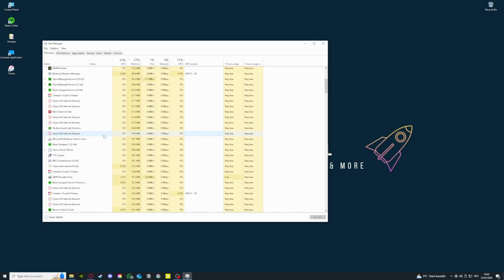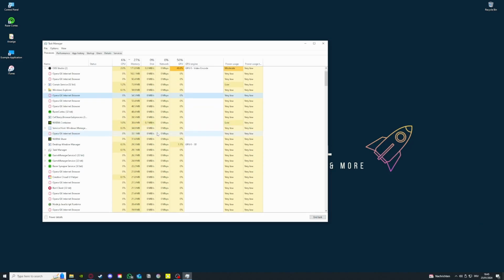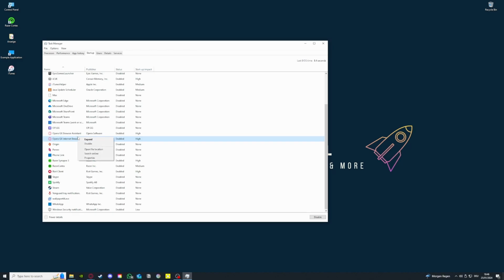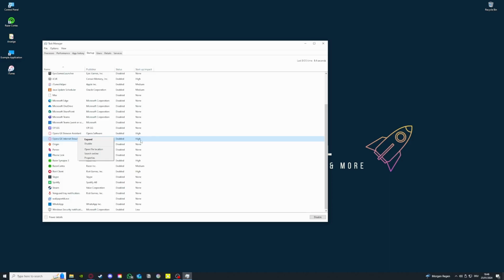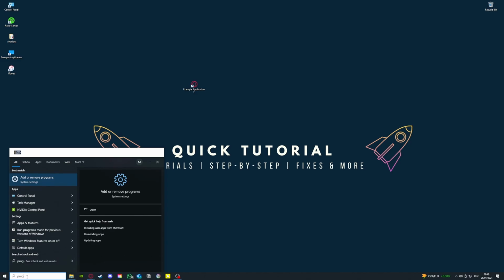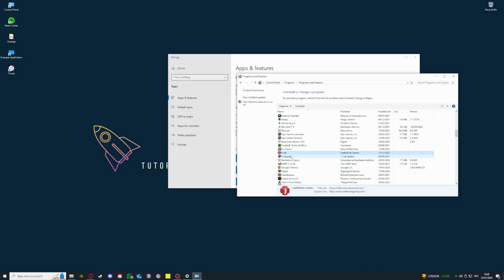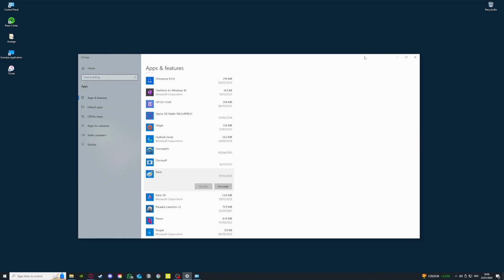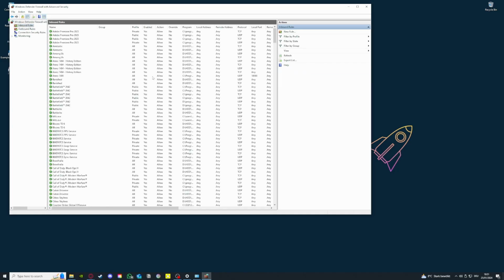Origami Studio Keeps Crashing? Fix Freezing & Black Screen (2026)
Origami Studio keeps crashing? This tutorial fixes crashing, freezing and black screen problems when running Origami Studio on Windows 10 and 11.

These are the Windows-level fixes that resolve most Origami Studio problems — no downloads and no extra software needed. They run quickest-first, so work through them in order and stop as soon as Origami Studio is working again.

0:00 Intro
0:45 Work out how the app is actually failing
1:30 Check for updates
2:15 Force close it with Task Manager
3:50 Restart your PC
4:35 Disable auto-start services
5:20 Clear the cache
6:00 Repair via Control Panel
8:20 Reinstall as a last resort